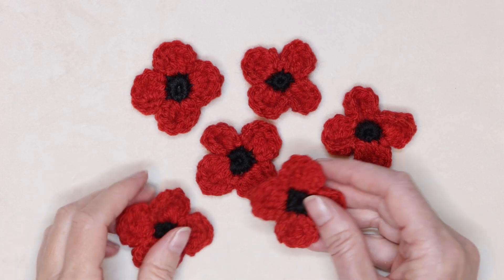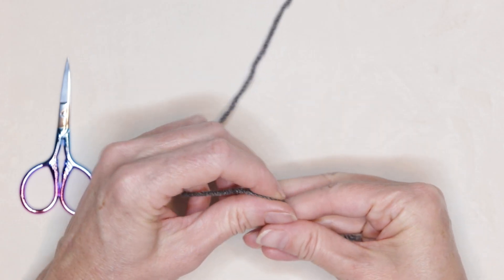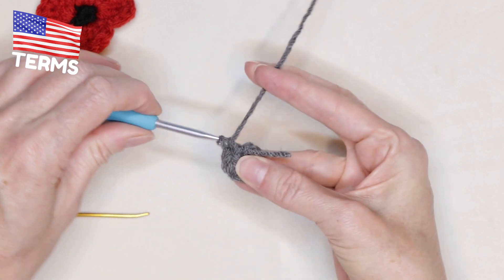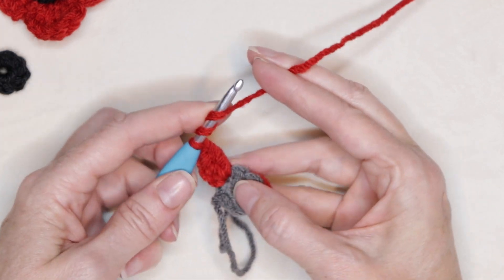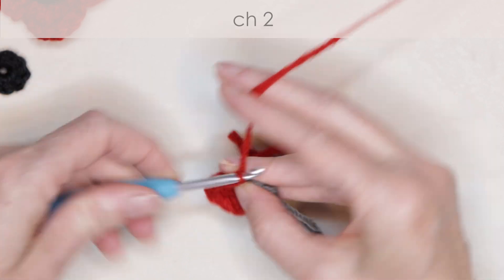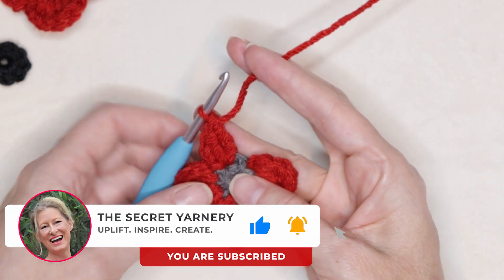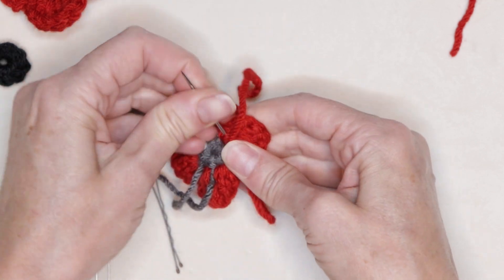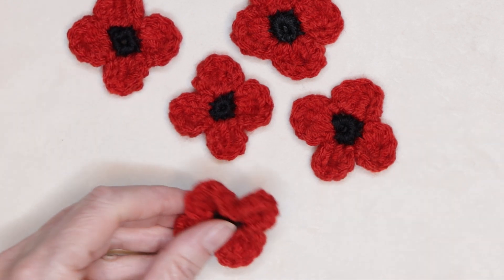LEFT HANDED 5 Minute Crochet Poppy Pin Tutorial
This super cute crochet poppy brooch is a fast way to honor remembrance day and works up in minutes and is a fabulous stash buster!  Written Pattern